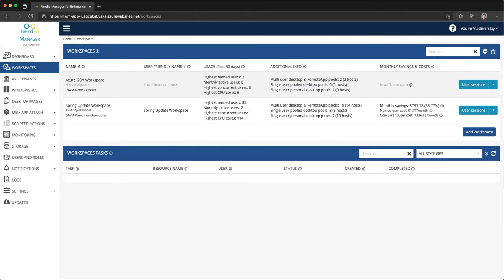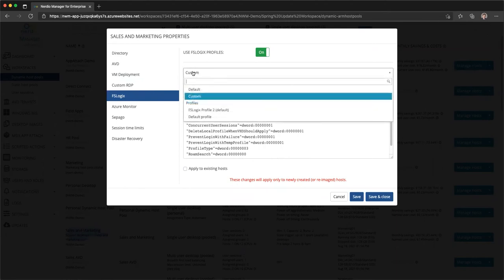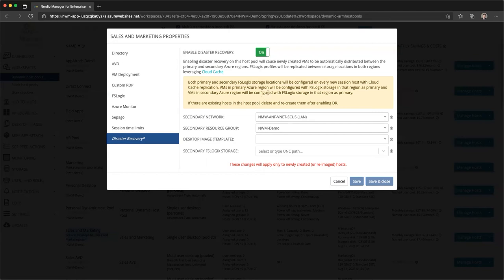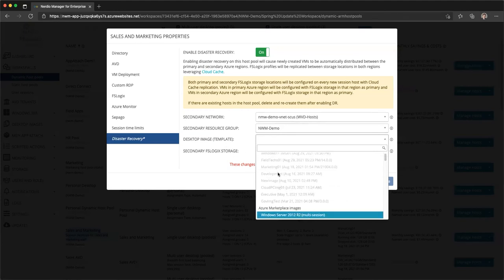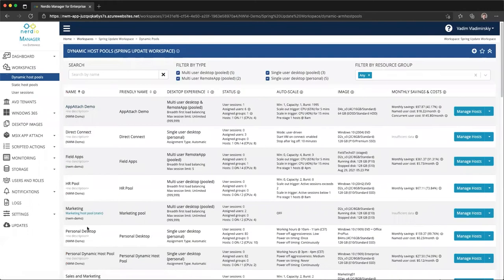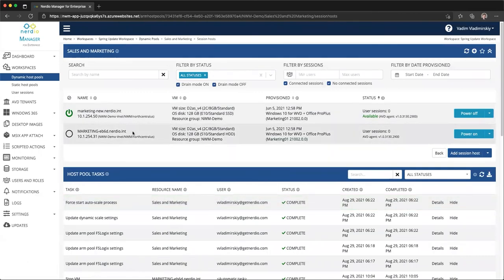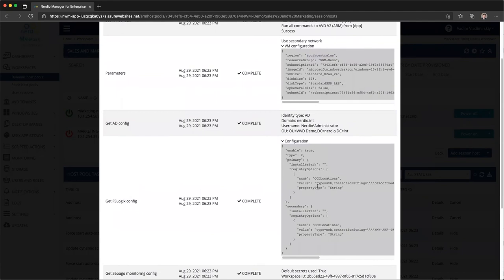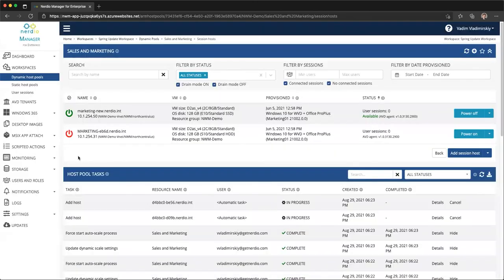Host Pool Disaster Recovery - Manager for Enterprise (AVD Demo of the Day)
In this Nerdio Manager for Enterprise Demo of the Day video, we'll discuss Host Pool Level Disaster Recovery in Nerdio Manager for Enterprise version 3.1.

Nerdio Manager for Enterprise is for enterprise organizations and IT professionals who need to deploy, manage, and optimize large amounts of Azure Virtual Desktop or Windows 365 environments.